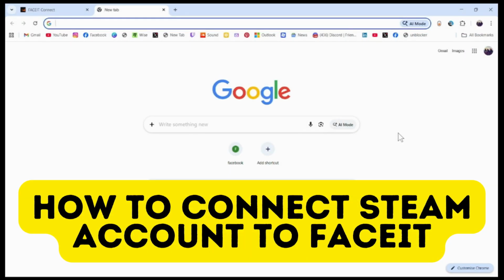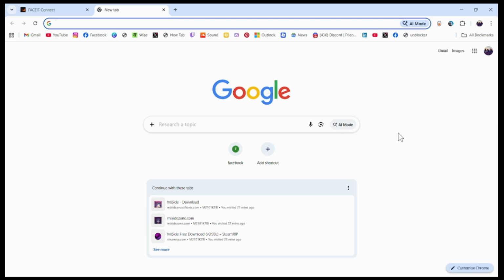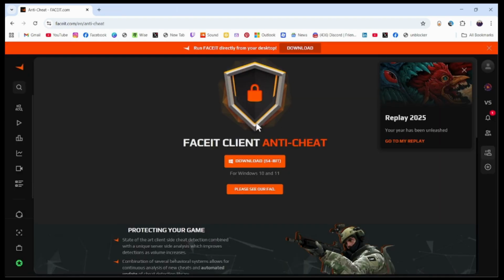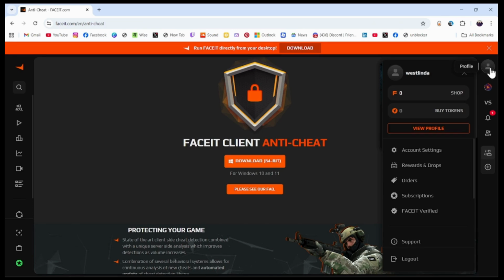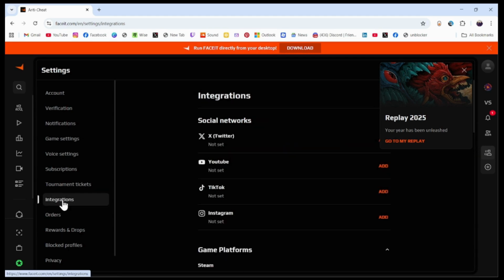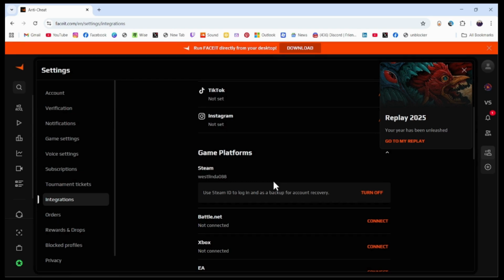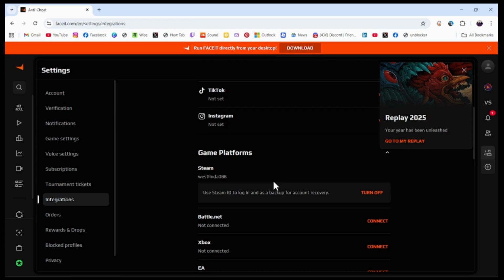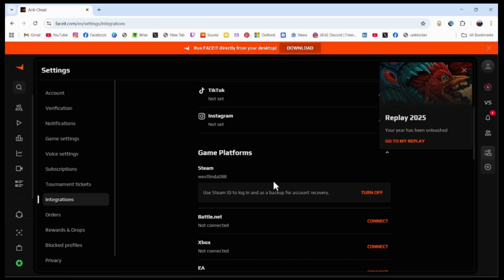How To Connect Steam Account to Faceit 2026 | Quick And Easy Guide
How To Connect Steam Account to Faceit

Connecting Steam account to Faceit will enable you to seamlessly use your Steam profile on the Faceit platform, enhancing your gaming experience. When you connect Steam account to Faceit, you can use your Steam profile on Faceit with your account settings and integrations, so your gaming profile is ready for competitive gaming. This is essential for the integration to work because you grant permission for Faceit to access your Steam account and pull necessary data from your Steam account. If you have two factor authentication enabled, be ready with your mobile device to enter the verification code. After you connect Steam account to Faceit, your Steam account is now connected to Faceit, opening up a world of competitive gaming and enabling you to take advantage of all the features Faceit offers to enhance your gaming experience.

00:00 Introduction
00:10 connect steam account to faceit

connect steam account to faceit, how to connect new steam account to faceit, how to link steam account to faceit, how to link steam to faceit, connect steam to faceit, faceit